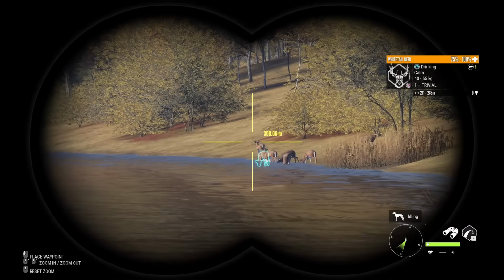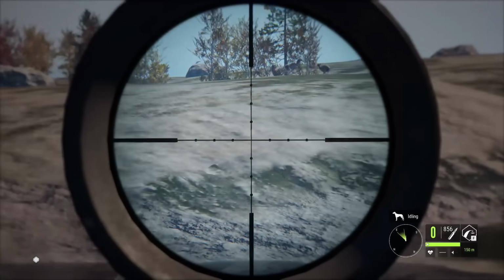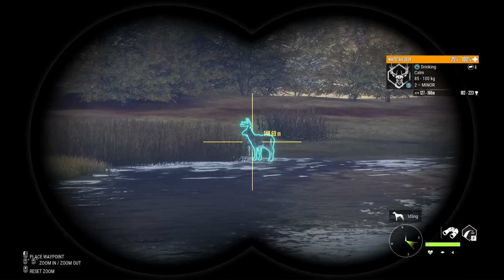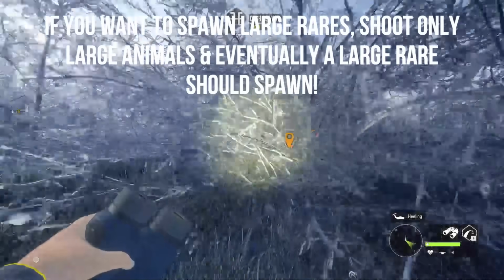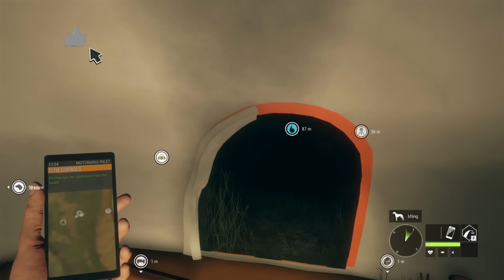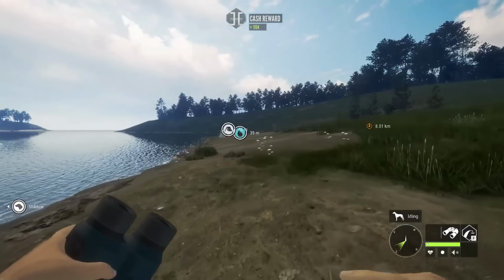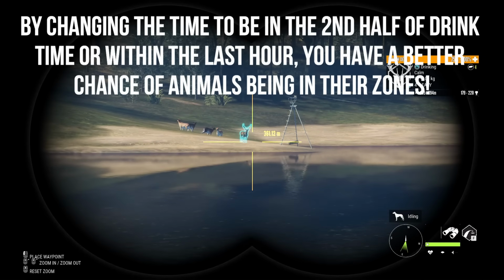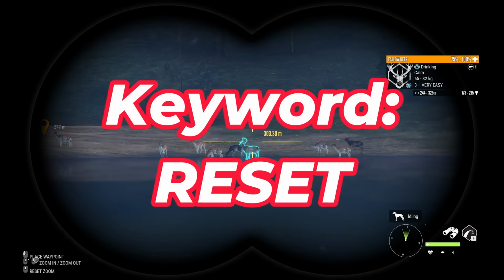HOW RESPAWNS Really WORK in Call of the Wild 2023/24!!!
How respawns work can be very confusing in The Hunter Call of the Wild but today's video can definitely help with that!  In today's video, we talk about how need zones and respawns work, how to spawn more diamonds and rares, how to set up a grind for success and more!  You should feel like you understand the game better and will hopefully have the tools you need to get out there and FILL YOUR LODGE with CRAZY TROPHIES!!!

YOUTUBE: Mon & Thurs @4PM, Tues & Wed @7PM EST & Sat (start times vary) TWITCH: Thurs/Fri @7:30 pm on Twitch

      I am currently working on completing a Super Guide for every reserve!